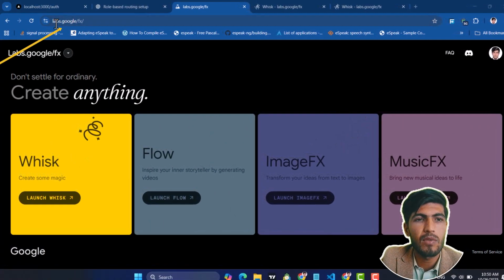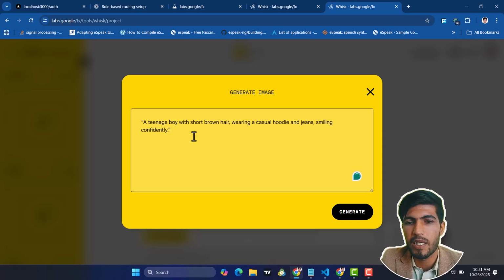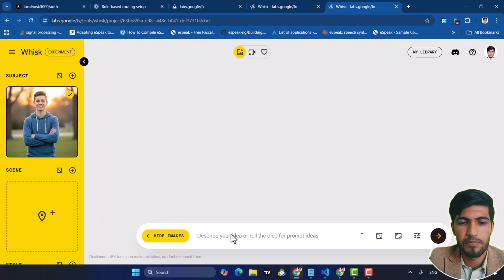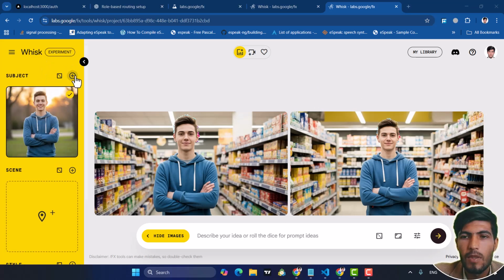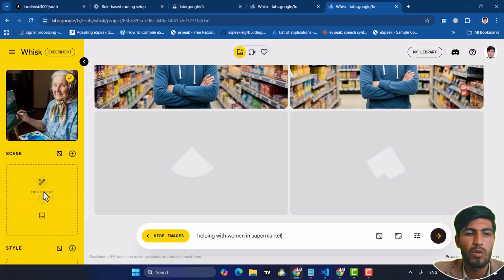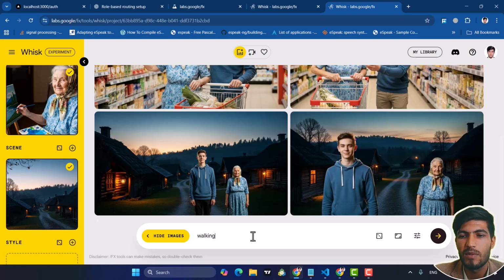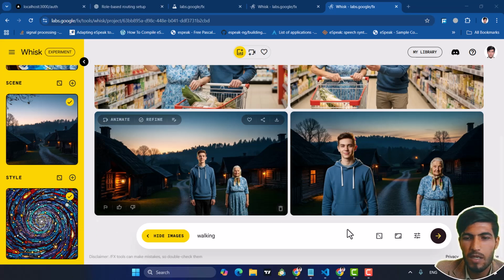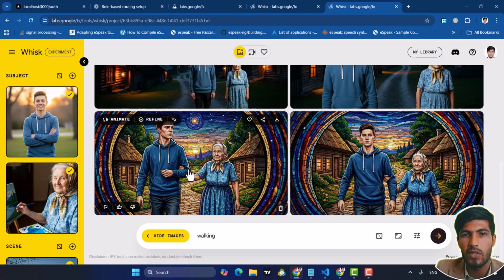How I Made the Same Character in Every Scene | Consistent Character AI Free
In this video, I’ll show you step by step how to create a constant character in Google Whisk, Google’s new AI image generator.
Consistent Characters Generation AI for free.
You’ll learn how to:
Upload reference images for your character, scene, and style
Generate the same face in different situations
Use Seed Lock for consistent results
Combine all your images into a smooth video

💡 With this method, you can make short films, story reels, and AI animations where your main character stays the same in every scene!

📸 Don’t forget to watch till the end — I’ll share some pro tips on making your AI images more consistent and cinematic!